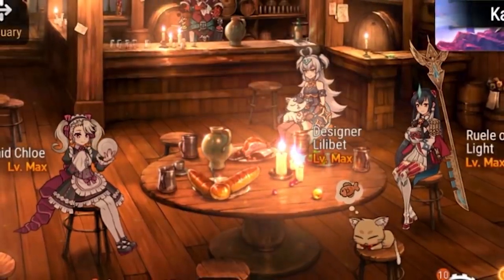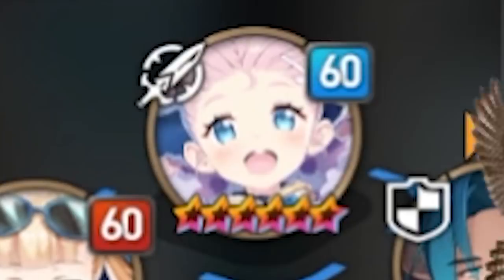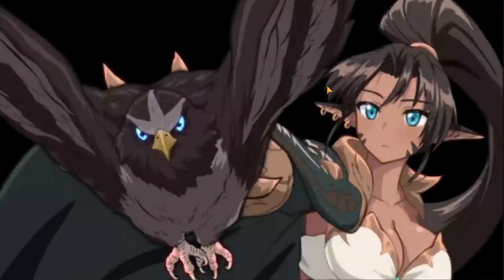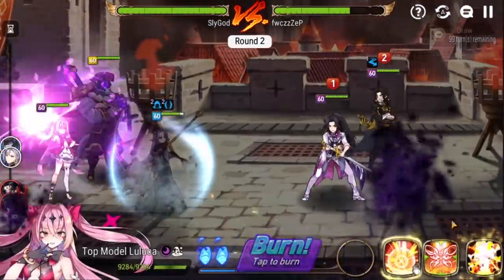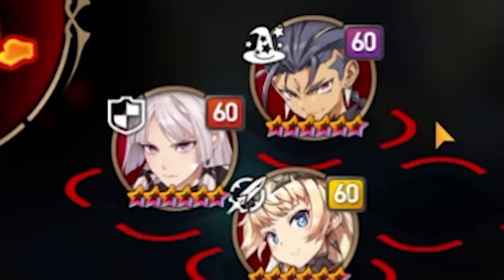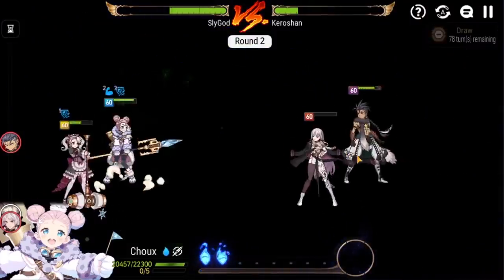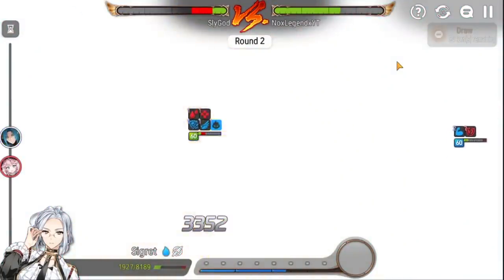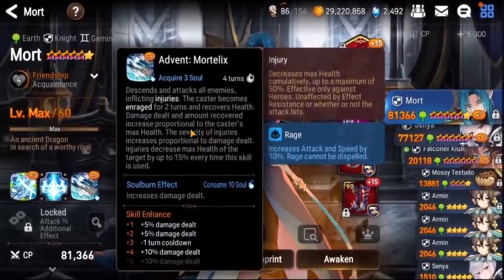Mortellix EE broken man 10000% insane holy cow so good man have my child pls man omg - Epic Seven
I will DM you Klee pictures if you download Bluestacks 5 right now

Comment random ideas, i will try and get to the ones before and then this, also i guess i have to do flying team because that one guy has commented like 20 times (literally) for it. - with love, goddoggos